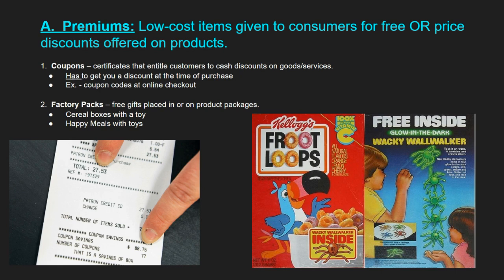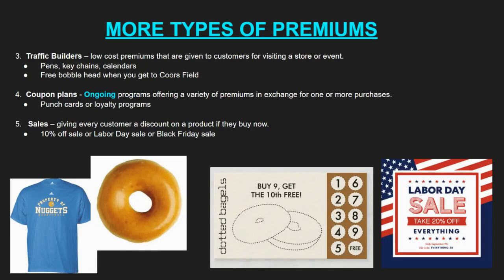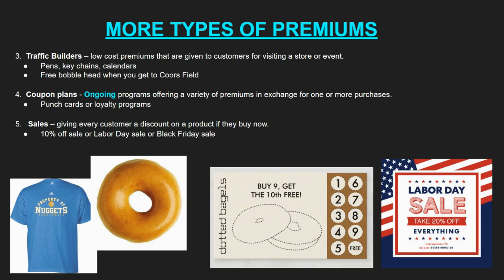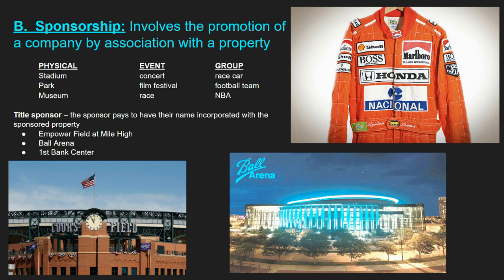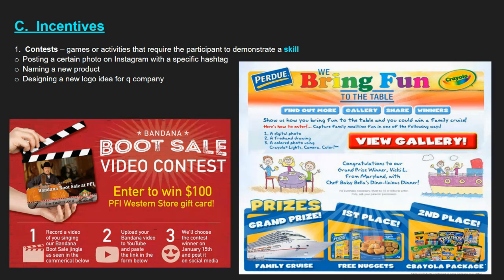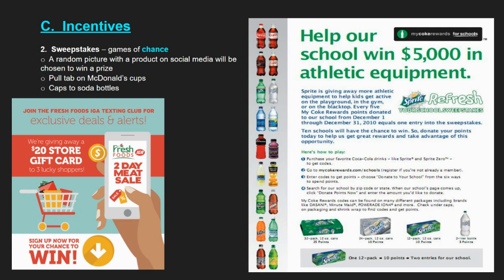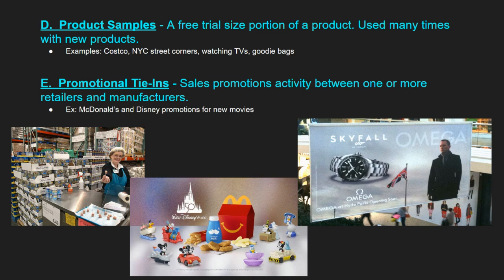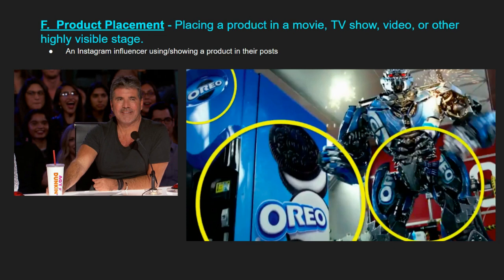BM Q2 M5: Sales Promotion